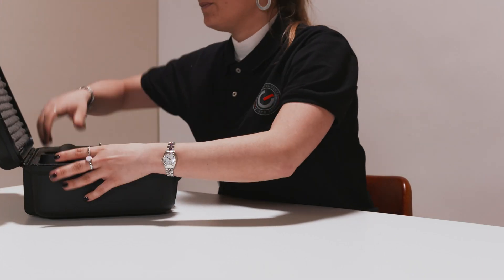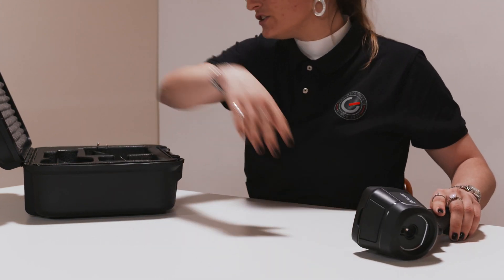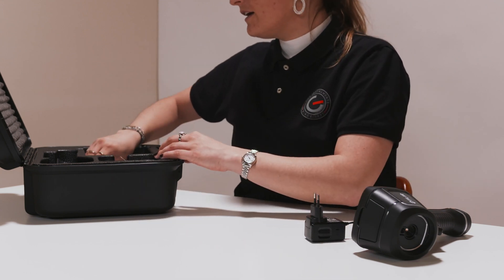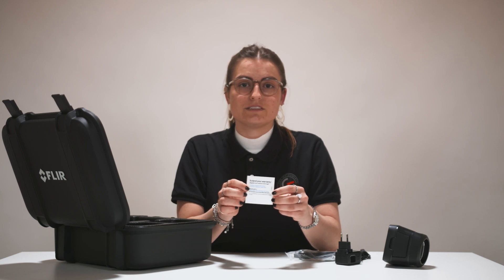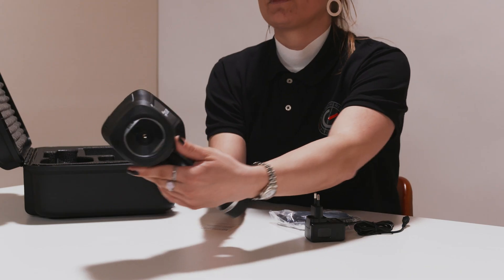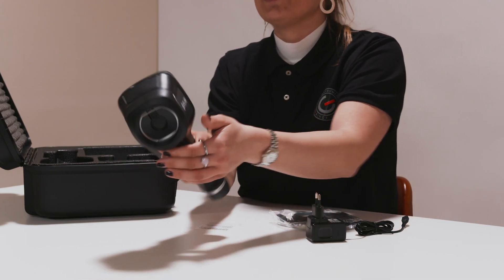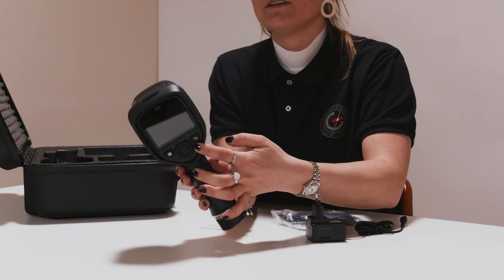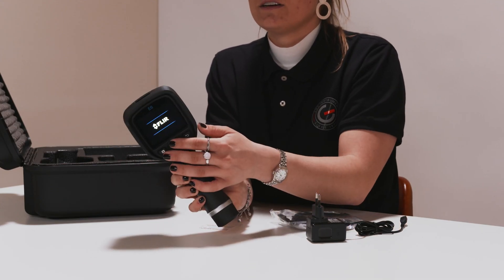FLIR E6 Unboxing & How to Use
Tess shows you the FLIR E6 compact hand-held infrared camera. How to use it and whats included? The FLIR E6-XT infrared camera is the perfect tool for diagnosing electrical, mechanical, and building problems, thanks to its 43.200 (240 × 180) pixel infrared detector and expanded, -20°C to 550°C (-4°F to 1022°F) temperature range. FLIR MSX® image enhancement provides extraordinary thermal imaging detail. At the same time, the built-in Wi-Fi allows users to quickly connect with the FLIR Tools® Mobile app for sharing images and sending reports easily from any location.